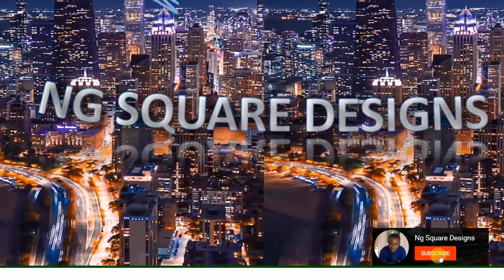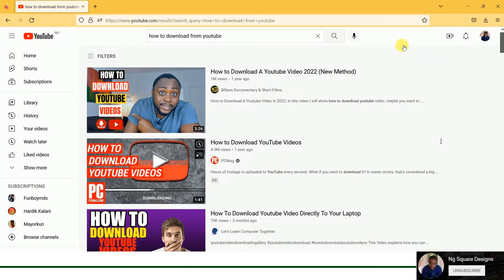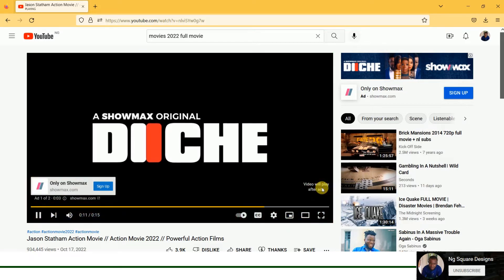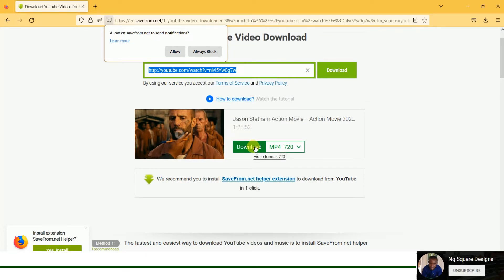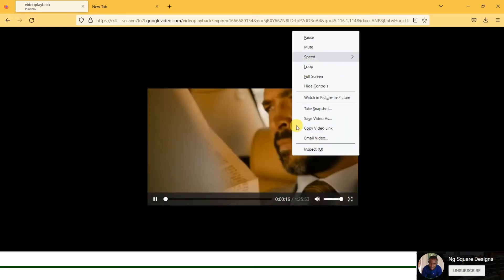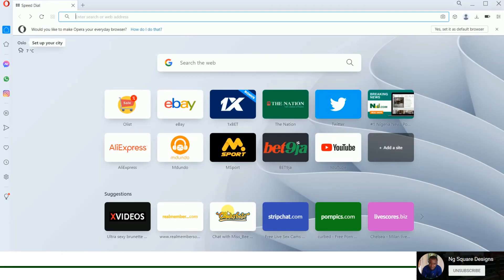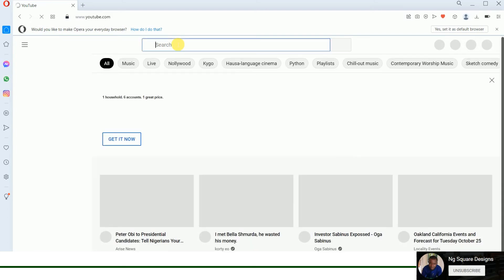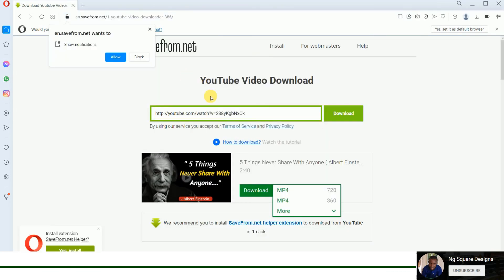How To Download YouTube Video Directly To Your Laptop, Android phone and I phone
THIS VIDEO DESCRIBE HOW TO DOWNLOAD VIDEO FROM YOUTUBE TO YOUR OFFLINE GALLERY.